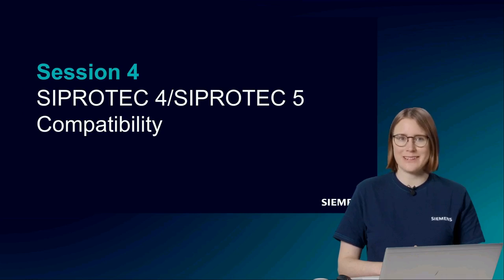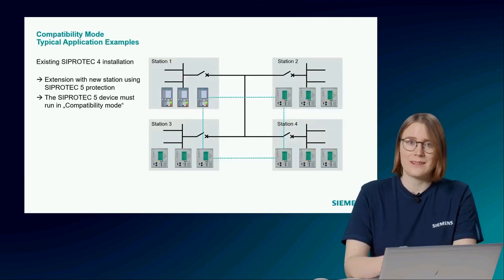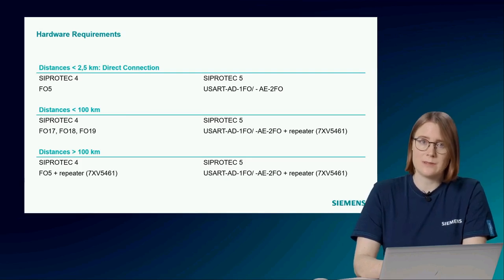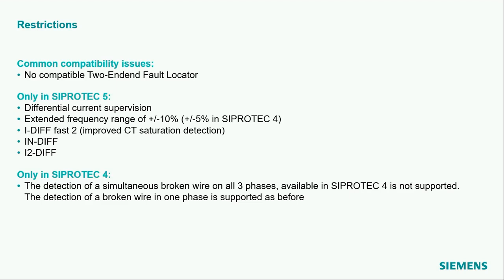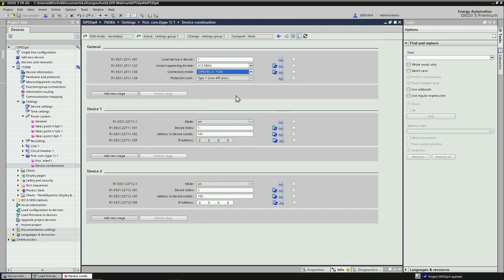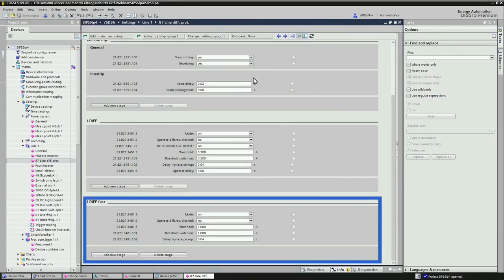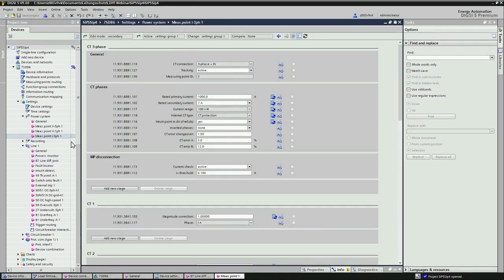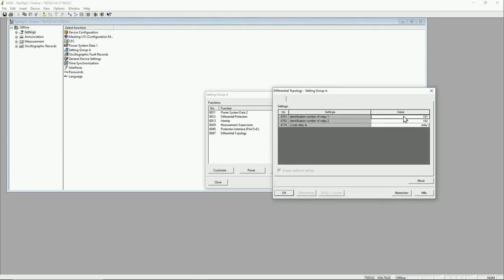Line Differential Protection Part 4